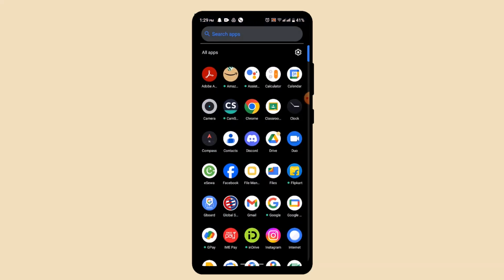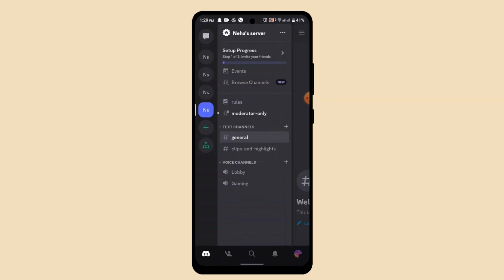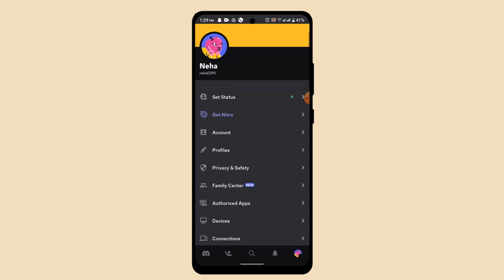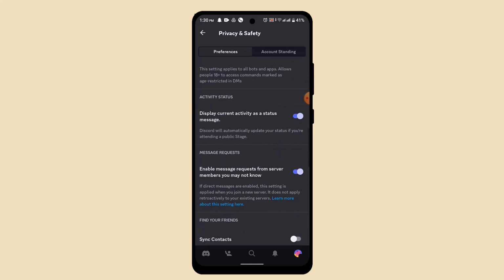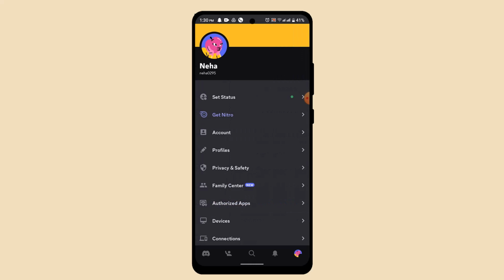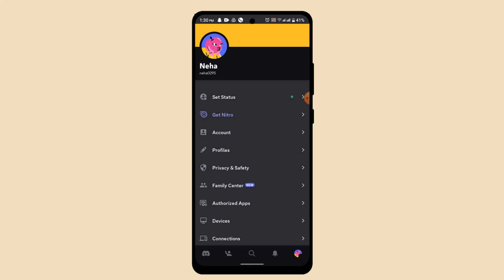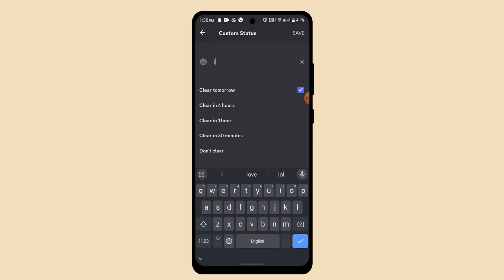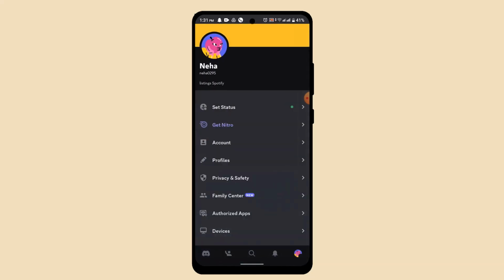How To Show What Your Doing On Discord Mobile !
This video guides you in an easy step-by-step process to show what your doing on Discord mobile.

Chapters / Timestamps
0:00 Intro
0:09 Show What Your Doing On Discord
1:25 Outro